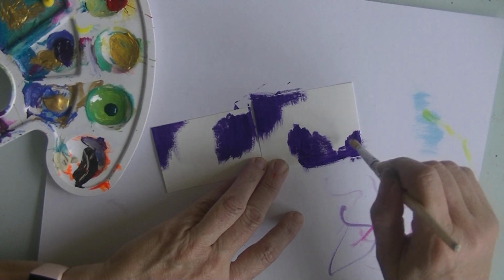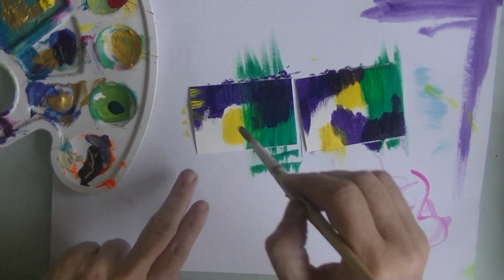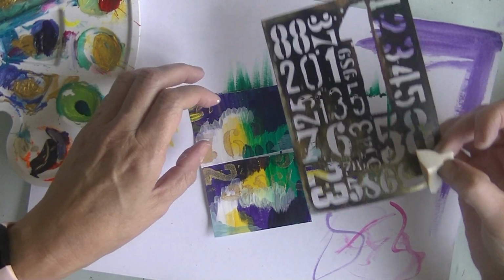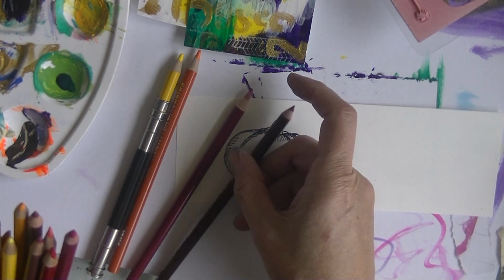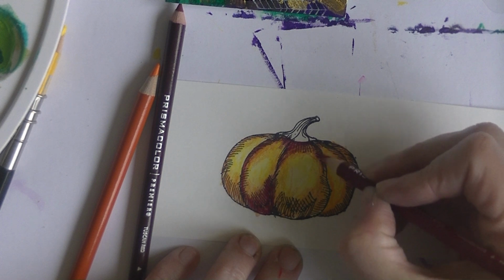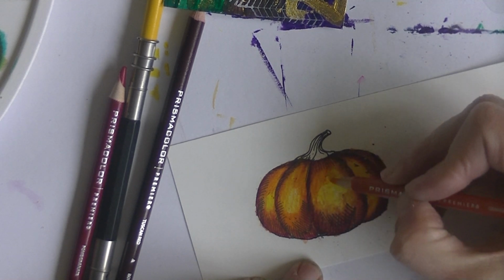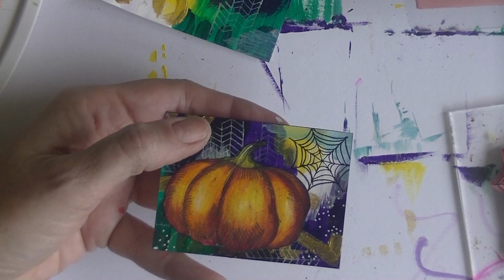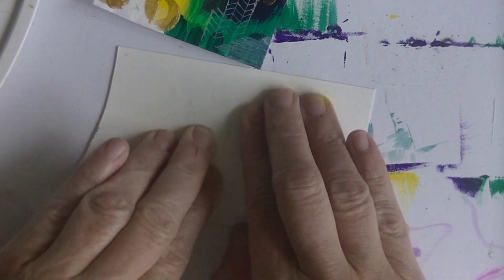ATC With Pumpkin coloring. prismacolor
Everything on my channel is made by me and therefore mine.
you can get inspired and use every technique you see (mine or from others).
But never copy, publish or do anything else with my work on a commercial basis without my permission!